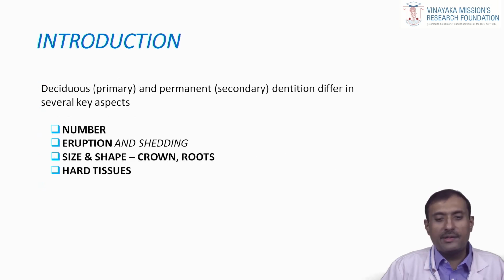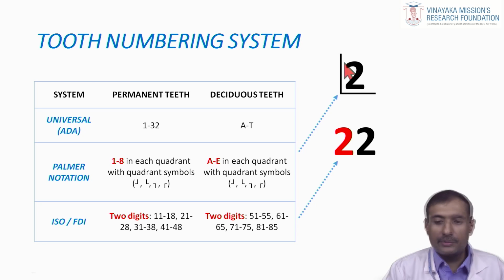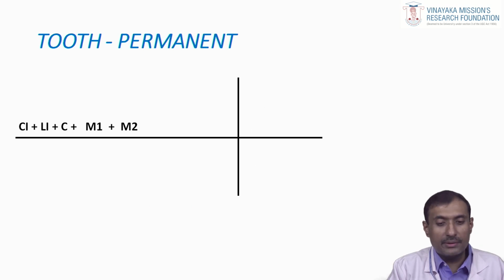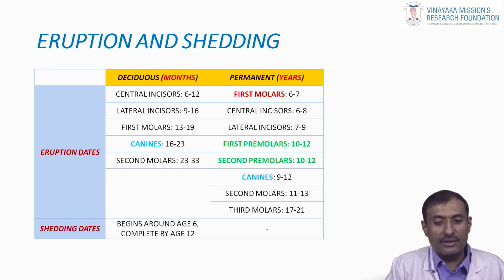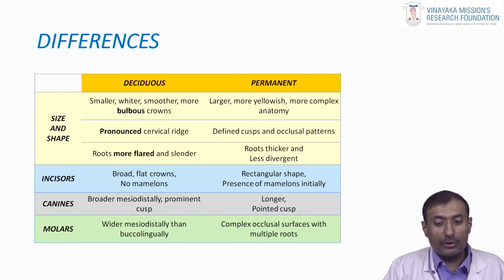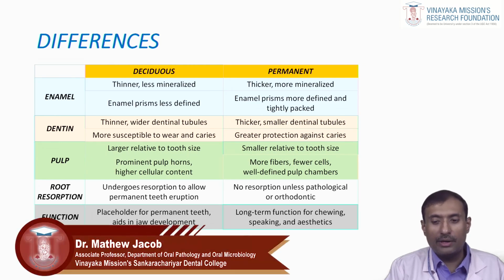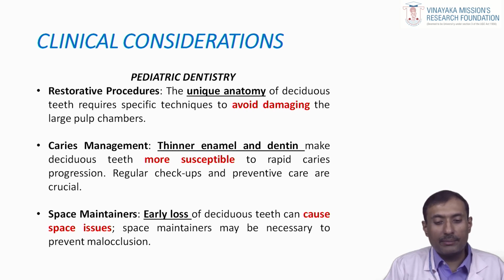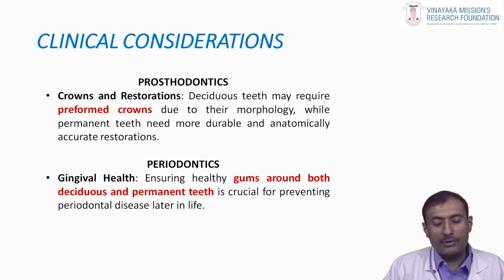Dr Mathew Jacob - Department of Oral Pathology and Oral Microbiology - Deciduous & Permanent Teeth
Deciduous  & Permanent Teeth